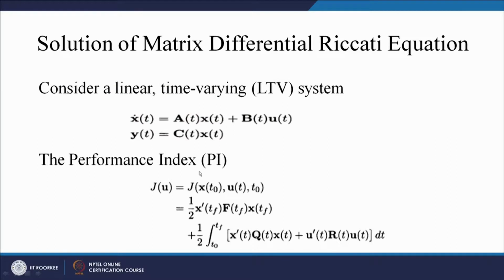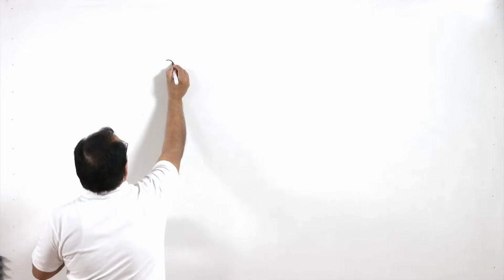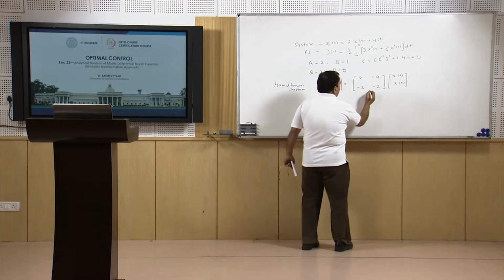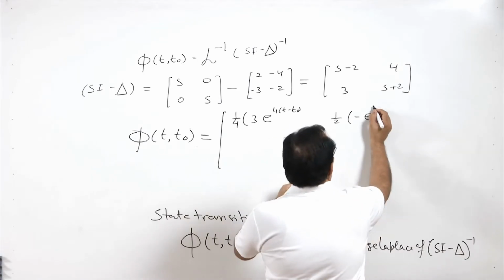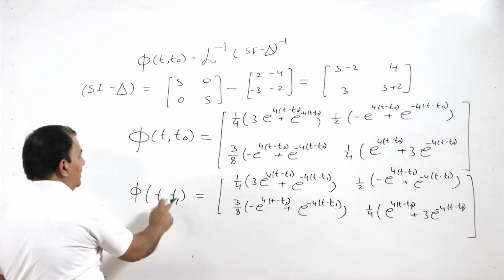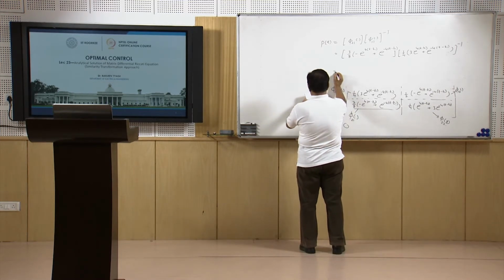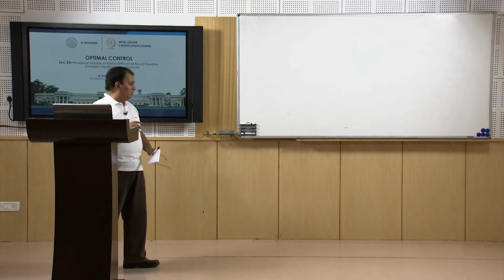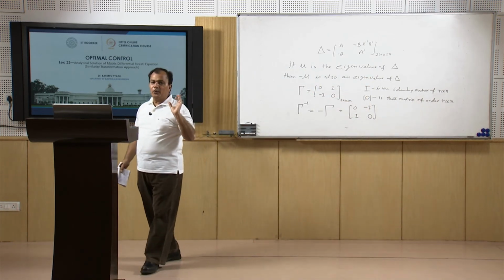Lecture 23 : Analytical Solution of MDRE - Similarity Transformation Approach